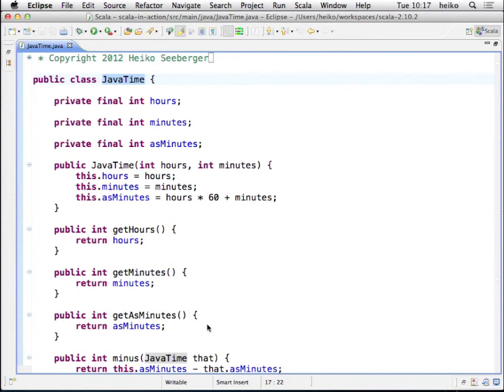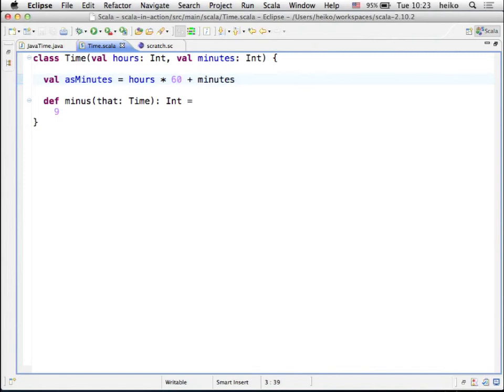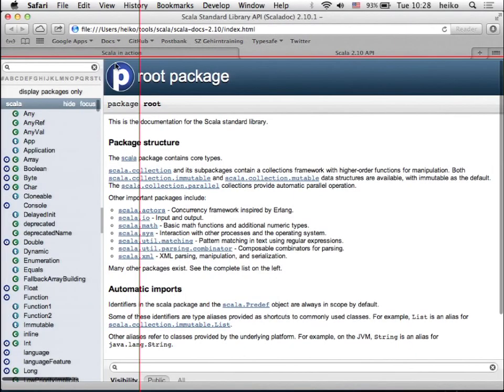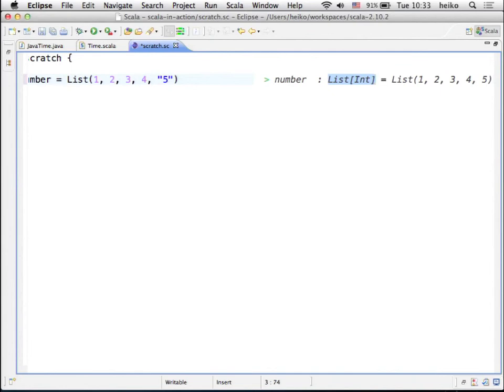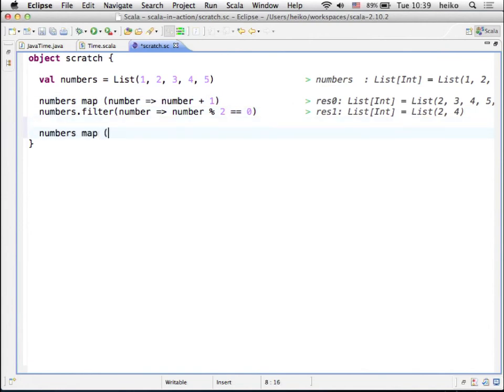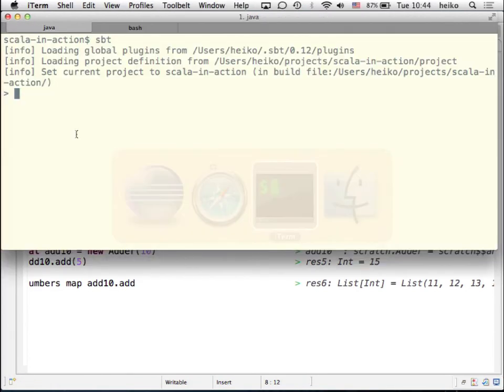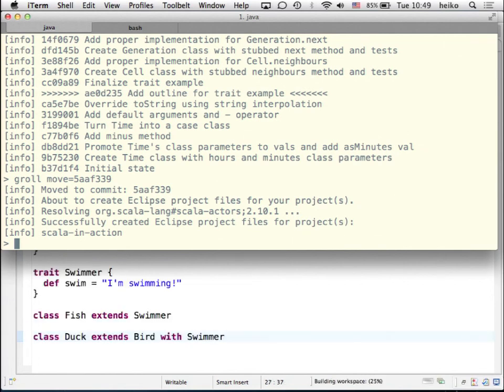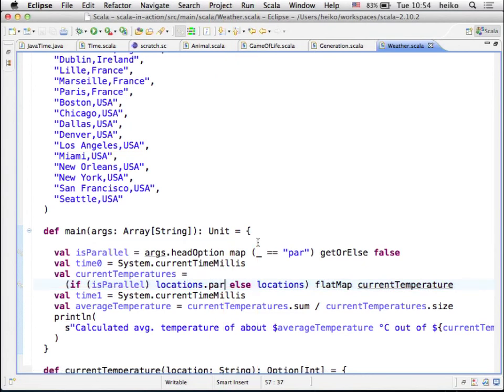Scala in Action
You don't yet speak Scala? Then let us invite you to a journey on which we will explore the outstanding features of this programming language for the Java Virtual Machine. As an introduction we will briefly talk about Scala's key characteristics. Then we will explore this language and some of its typical applications, e.g. concise OO and powerful functional collections. If you are a developer and expect vivid examples and live coding, then you will like this session.

Author:
Heiko Seeberger
Heiko Seeberger is the Director Professional Services at Typesafe. He has been a Scala enthusiast ever since he came to know this beautiful language in 2008. He started his professional career as a software developer in 1993 using programming languages like object-oriented Turbo Pascal, Perth and C++. Since 1998 he has been living almost exclusively in the Java world where he could build deep expertise in technologies for enterprise applications like AspectJ, Spring, Eclipse RCP and OSGi. Soon after he was infected by Scala he started the ScalaModules project, a Scala-based DSL for OSGi, and became a committer to Lift and Akka. Heiko regularly shares his expertise in articles and talks and is the main author of the German Scala book "Durchstarten mit Scala".